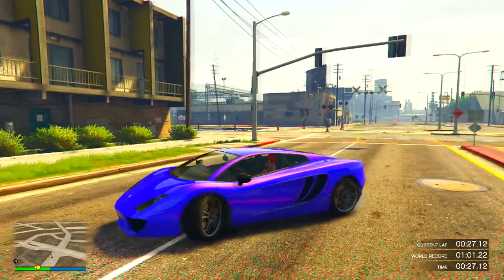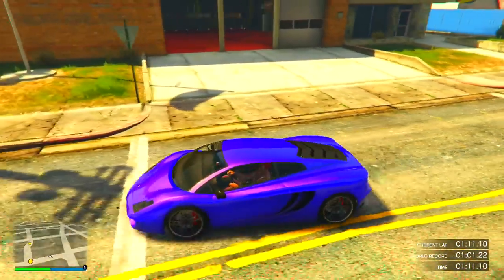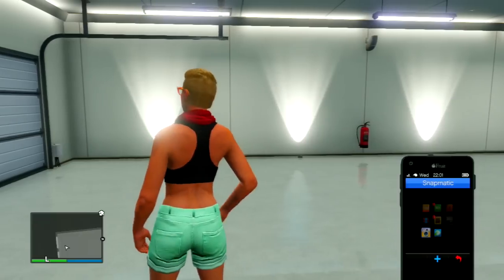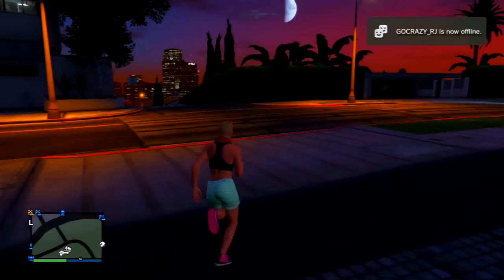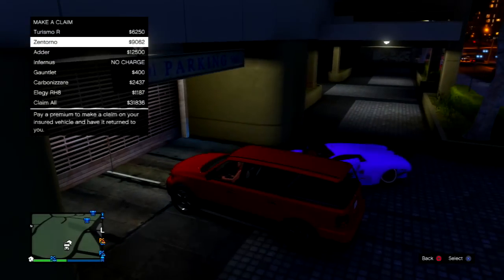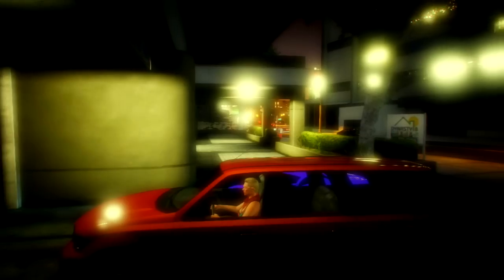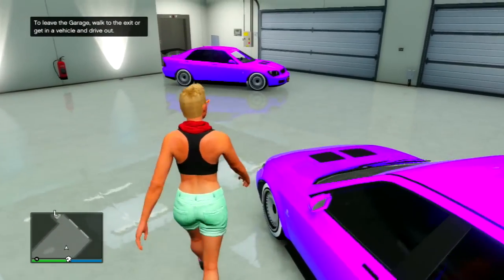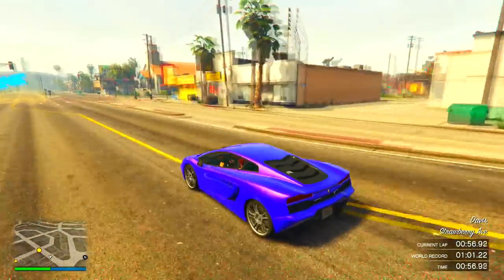GTA 5 Online - FREE CARS GLITCH After Patch 1.18 - Any Car For Free (GTA 5 1.18 Car Duplication)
Hey guys, In today's video I have a GTA 5 Free Car Glitch! Enjoy!